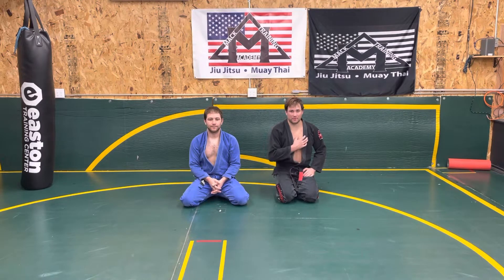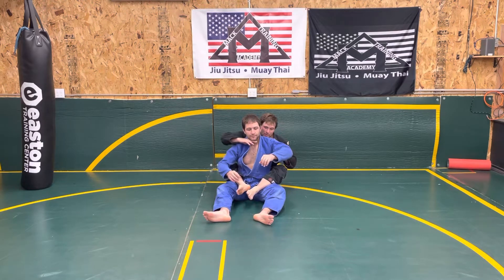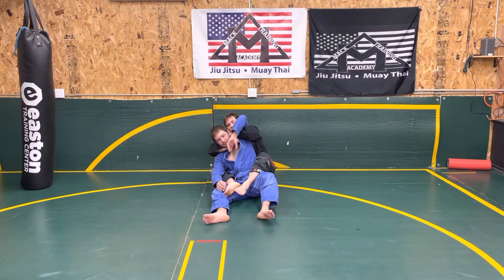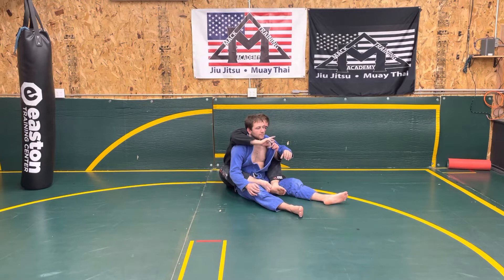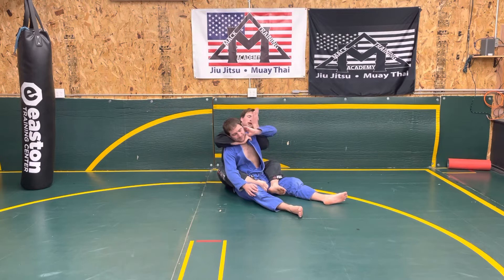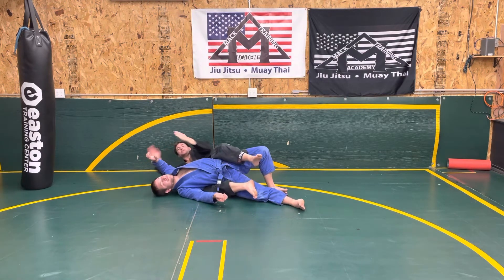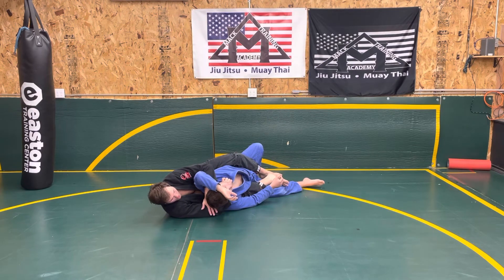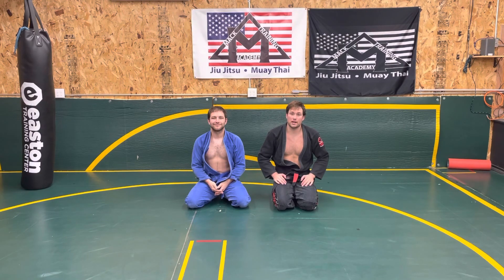Gi Collar Choke C Hand Behind Head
Gi collar choke from the back. Use this variation when they fight to get their trapped arm out. Chop the hand behind their head.